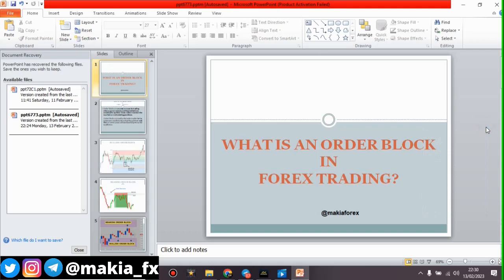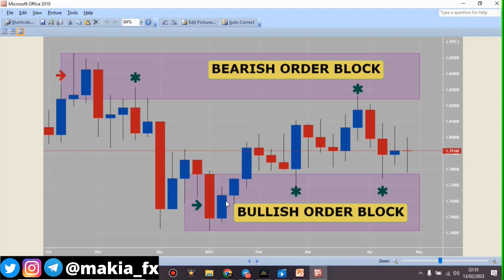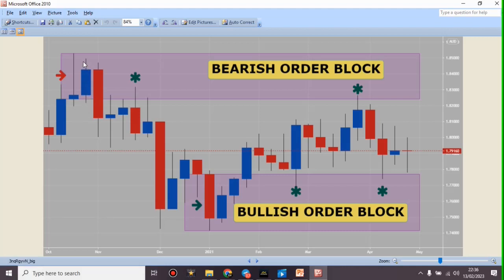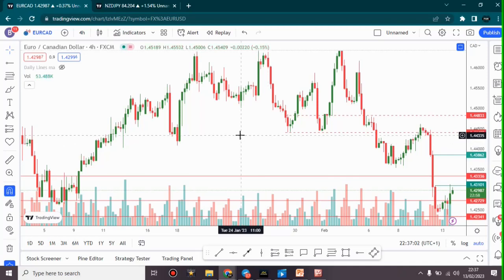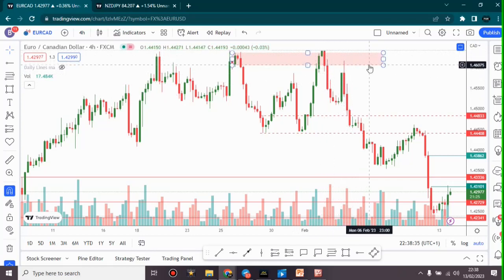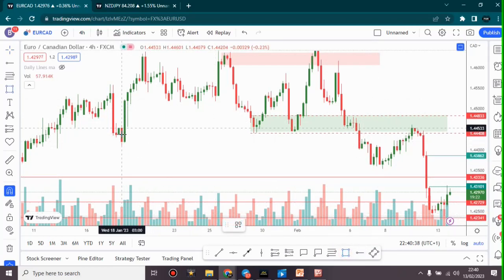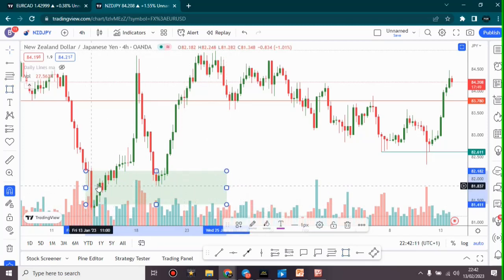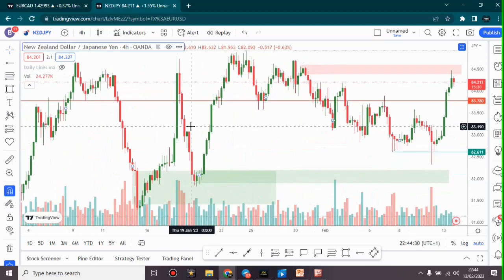WHAT IS AN ORDER BLOCK? SMART MONEY CONCEPTS - ICT TERMS